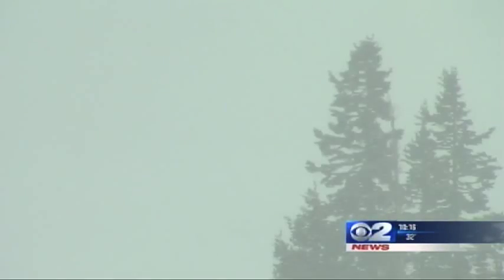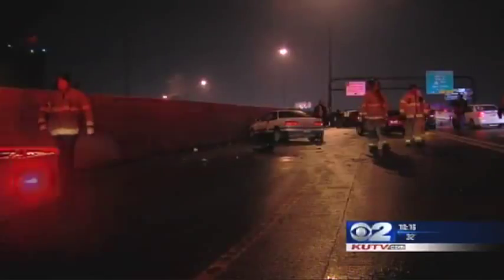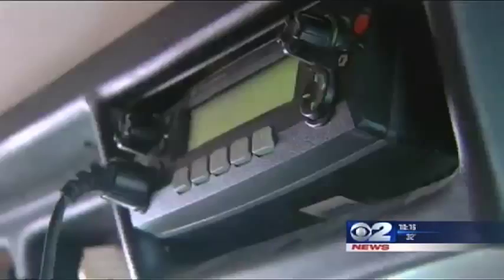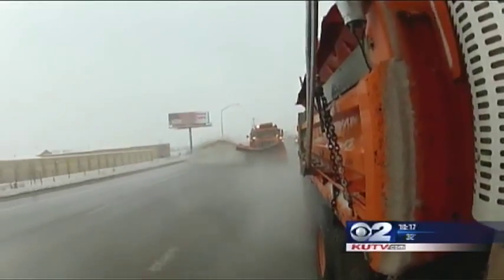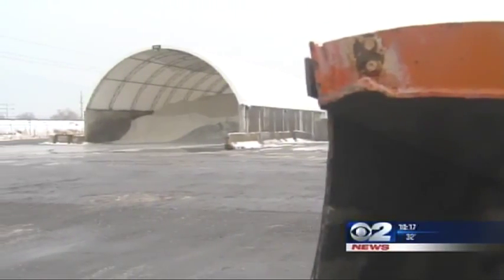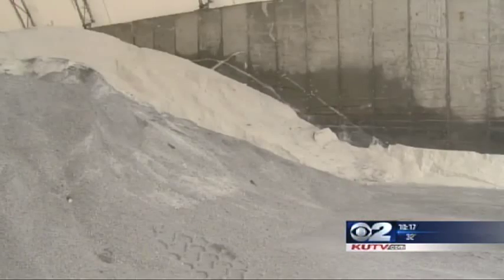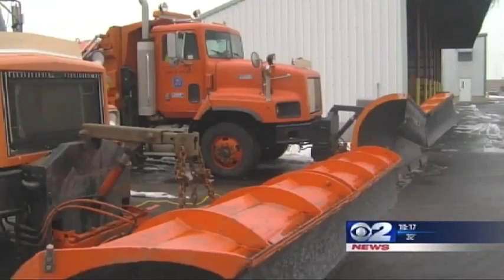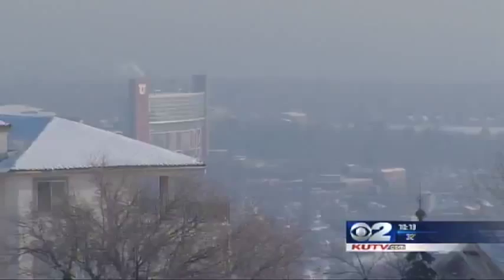Good Question: Why do Plows Sometimes Drop Sand not Salt?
By Matt GephardtThis winter has brought it all: Record snow, record colds, record smog and now frozen rain can be added to the list. Thursday, the rare phenomenon coated the Wasatch Front in a thin layer of ice which led to hundreds of accidents.It's really unusual, said Utah Department of Transportation spokesperson John Gleason. This is not typical Utah weather.The U.D.O.T. is charged with keeping the state roadways clear and they have hundreds of massive snow plows to get the job done. The plows giant blades push aside the snow as the trucks dump tons of salt behind. But it is not always salt. Sometimes the plows drop sand, or a mixture of salt and sand. Why the difference? It's a good question.Gleason says it all depends on the conditions.At a certain point, salt becomes less effective, he said.The function of salt is to warm the road so that falling snow won't stick to the pavement. But when the temperatures drop below about 20 degrees, Gleason says the salt can't keep the roads warm enough, so on those days they will lay down sand to assist motorists.Sand helps create traction so drivers don't just slide off the road, Gleason said.And Gleason says there is another reason the U.D.O.T. avoids sand except in extreme conditions. When the snow melts, the sand turns to dust and that dust will pollute the air. To avoid added pollution, state law says that any sand dropped has to be cleaned up within three days.Because of the added labor, Gleason says using sand is more costly than using salt alone and that's why, unless it's an emergency, they avoid it.That law does not just apply to the U.D.O.T. If you put sand or other grit down on the sidewalks around your house to keep from slipping, legally, you're supposed to sweep it up afterwards.(Copyright 2013 - Sinclair Broadcasting Group)